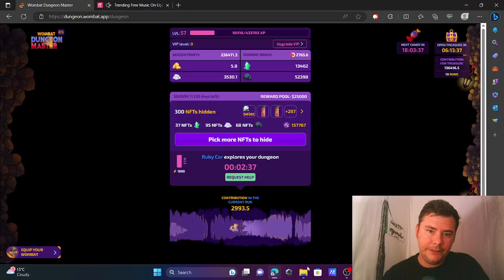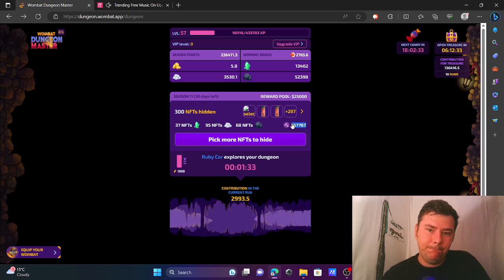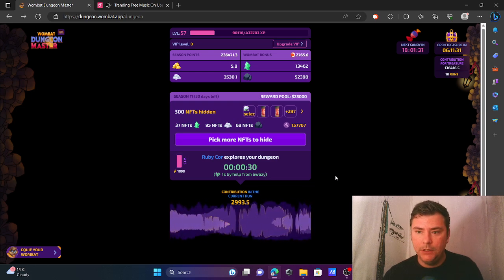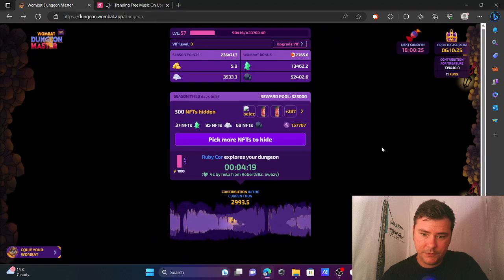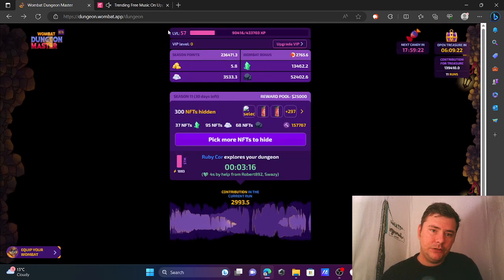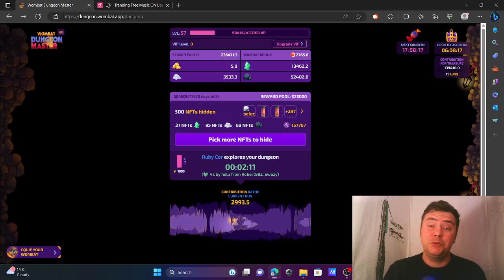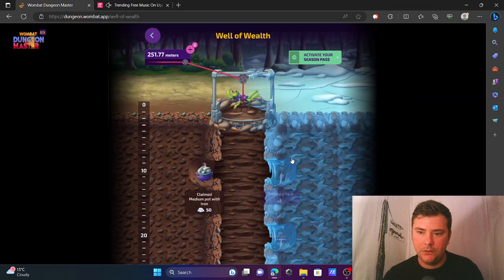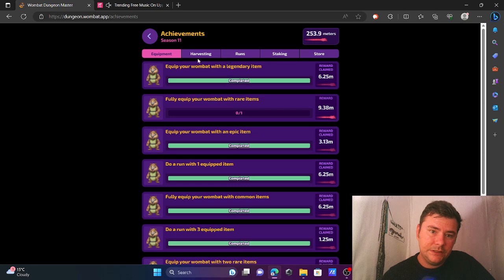Progress and Updates Wombat Dungeon Master